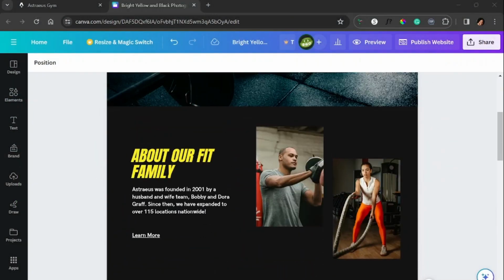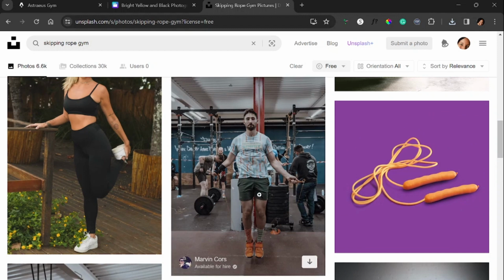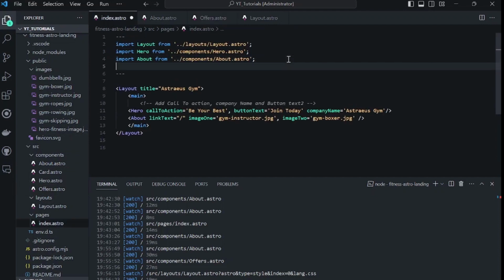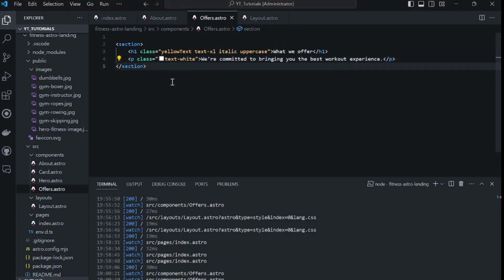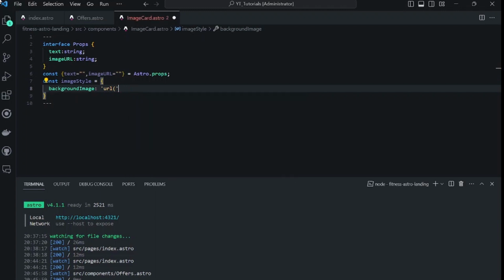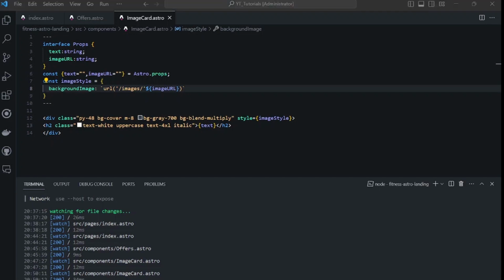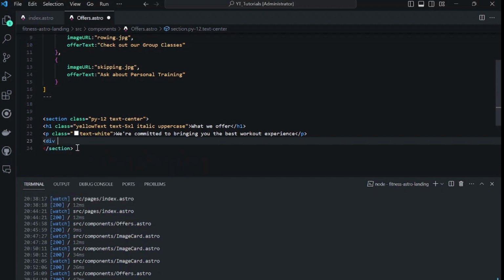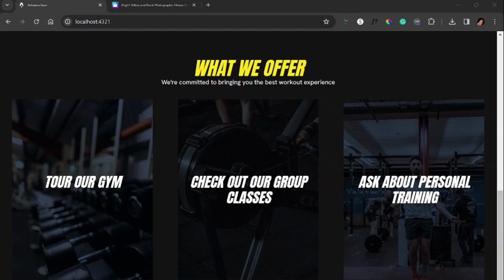Canva to Astro JS: Fitness website - Offers Section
Canva to Astro: Create a Fitness Website using Astro.js

In this tutorial series, we will take a fitness website landing page template from Canva and recreate it using Astro.js and Tailwind CSS.

In this video, we will create a custom Card Component for the offers section.